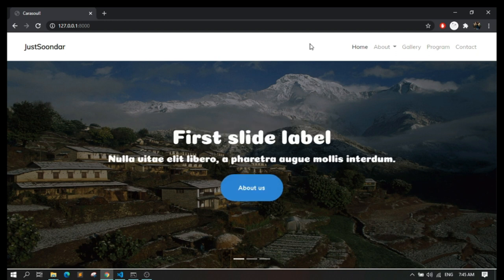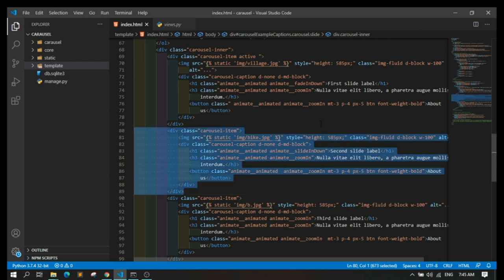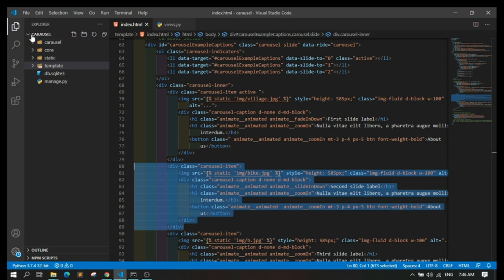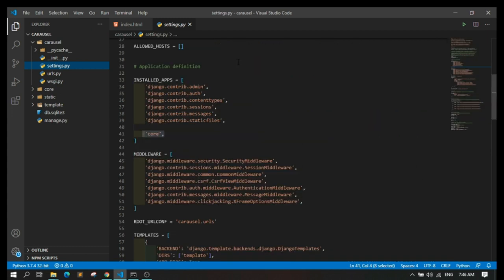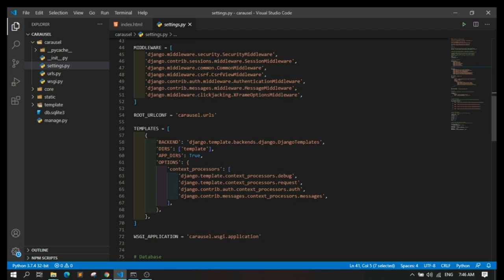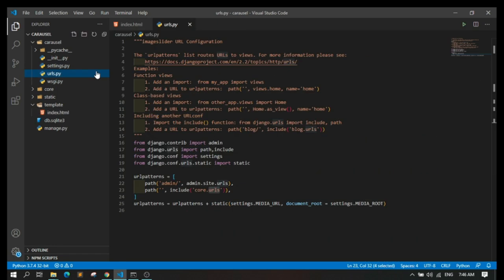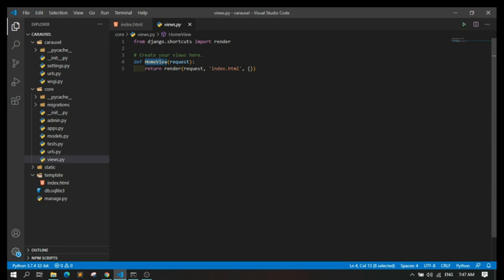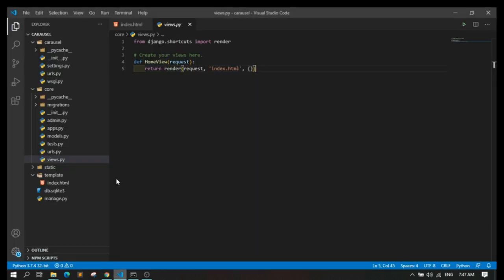Dynamic image slider in django | Django carousel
In this tutorial you will learn to make the dynamic image slider (carousel) in django.

If you have query or you want this code? then write in the comment section.